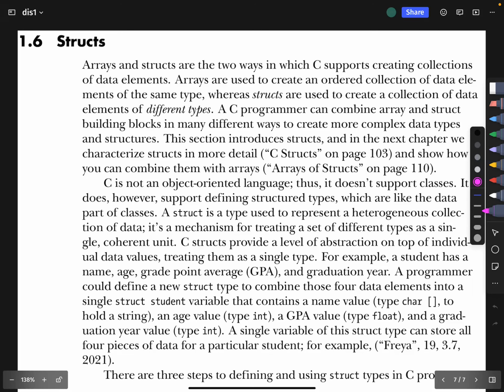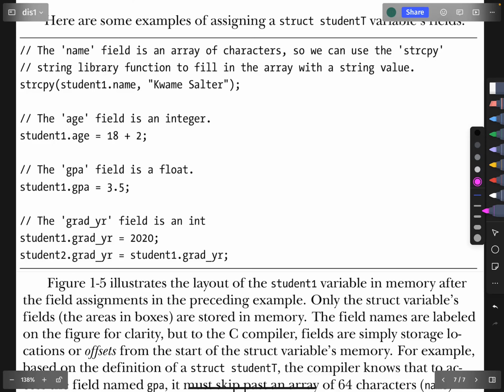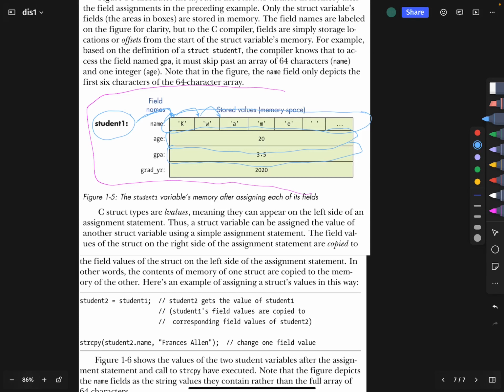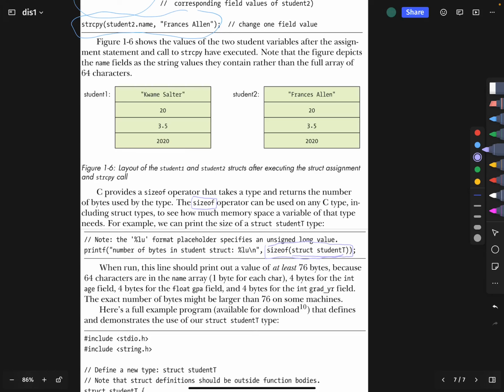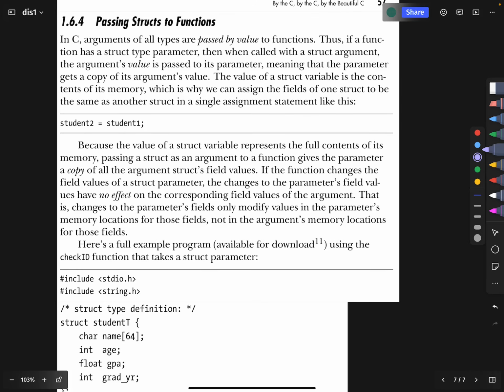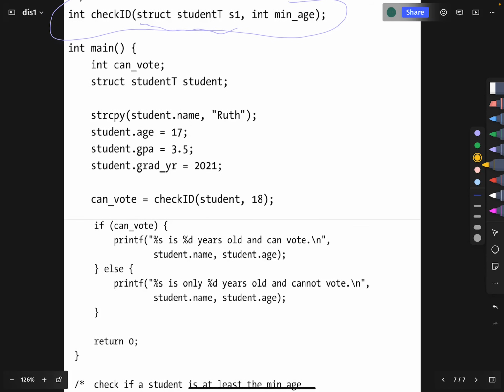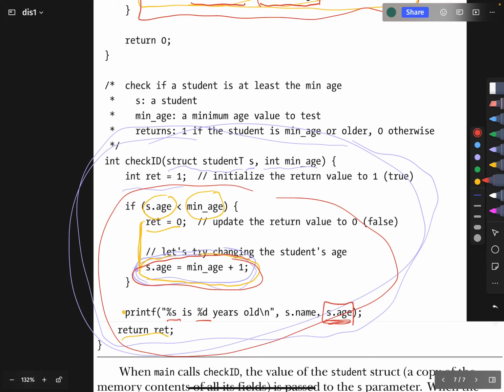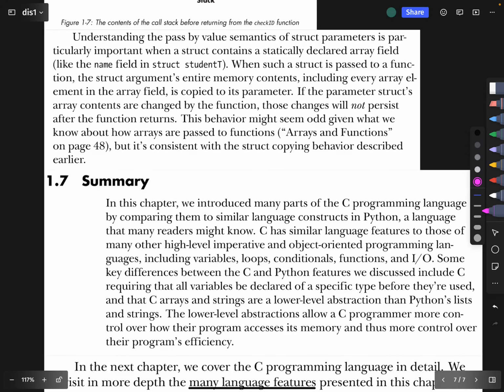Systems Programming - Video 9 - Structs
We discuss the textbook Dive into Systems, chapter 1, section 6, about structs.  We include declaring, instantiating, the associated memory allocations, assignments and retrieval from fields, and passing into functions.